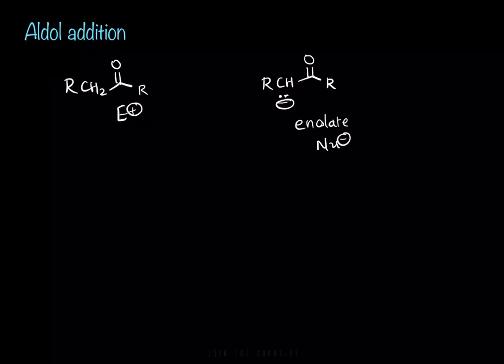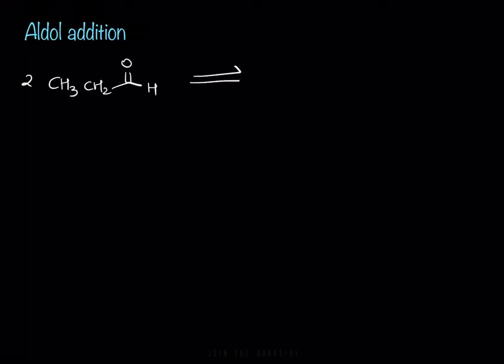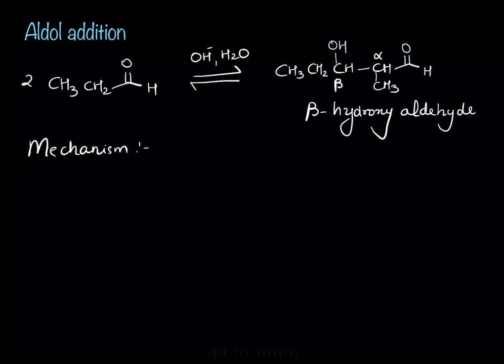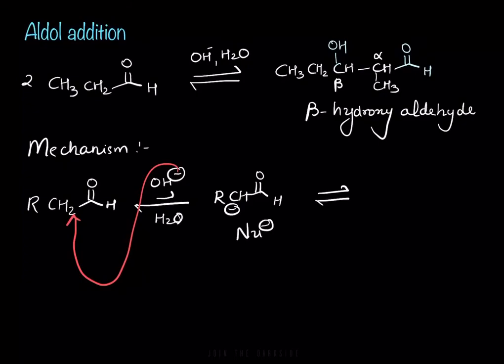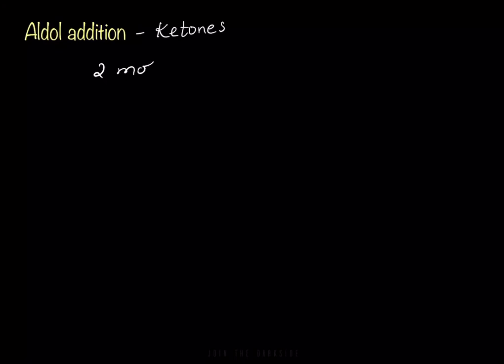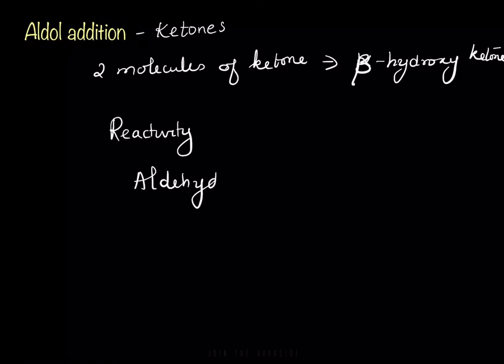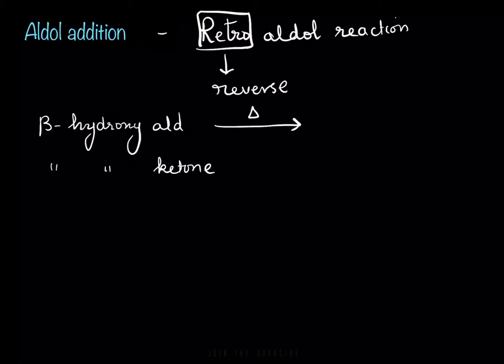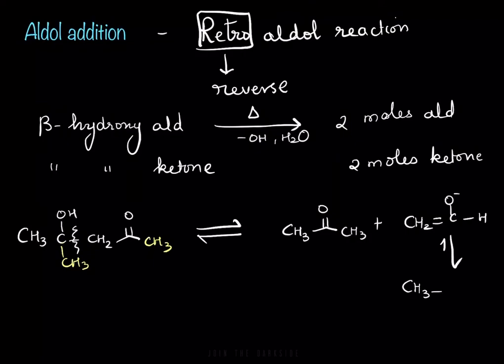Reactions at alpha carbon part 7a - Aldol addition